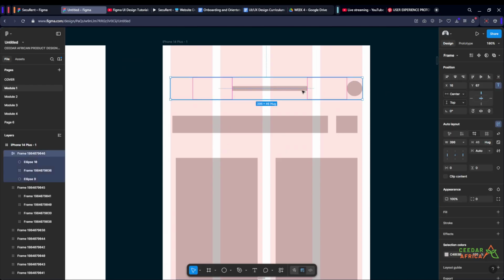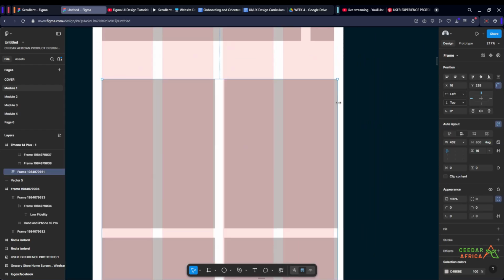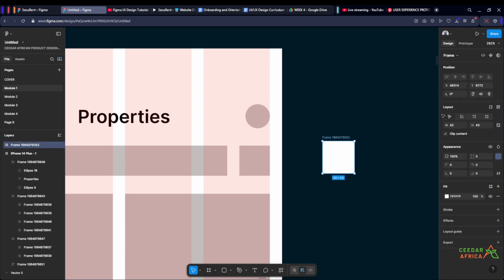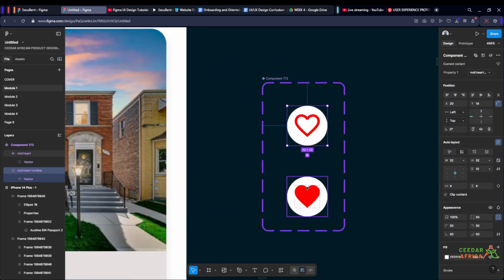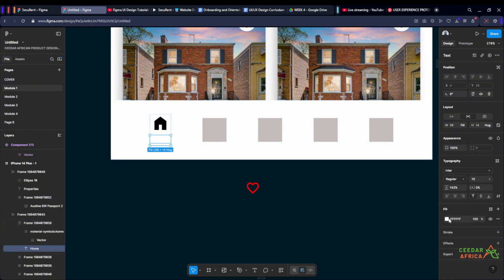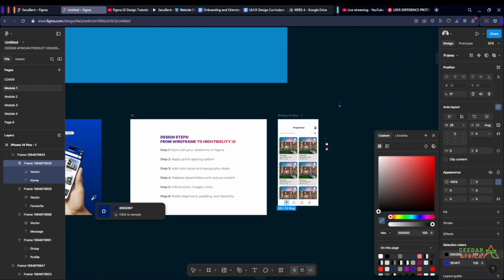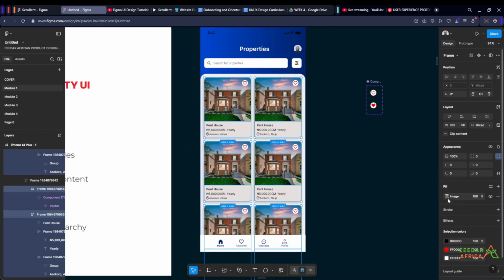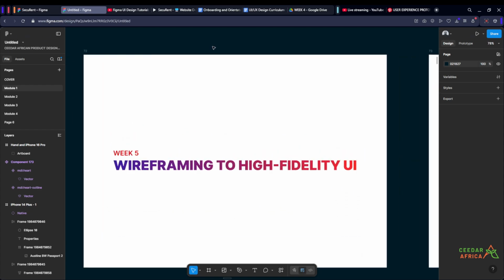wireframe to high fidelity ui Part 3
Ready to take your designs from rough sketches to polished, pixel-perfect user interfaces? In this video, we’ll walk you through the entire process—from low-fidelity wireframes to high-fidelity UI mockups—so you can confidently design apps, websites, or digital products.

🔍 What you’ll learn:

The difference between wireframes and high-fidelity UI

How to create functional wireframes focused on layout and flow

Key visual design principles: color, typography, spacing, icons

How to transform a wireframe into a high-quality UI mockup

Tips for presenting clean, consistent, and client-ready designs

🛠 Tools You Can Try: Figma, Adobe XD, Sketch, Pen & Paper

🎯 Whether you're a design beginner or building your first portfolio project, this video gives you practical techniques you can apply immediately.